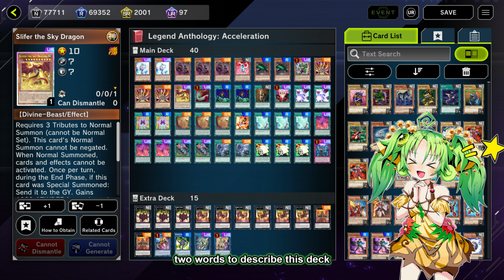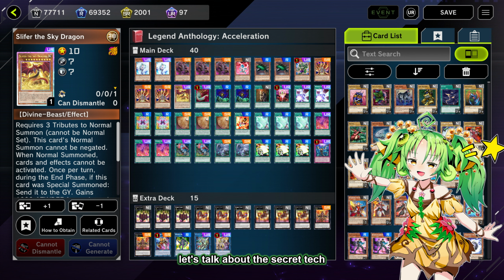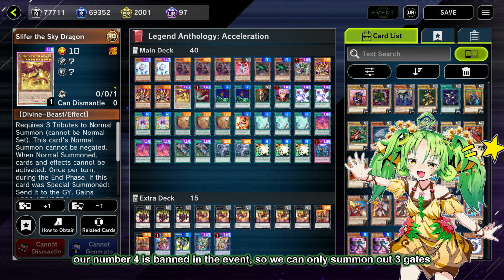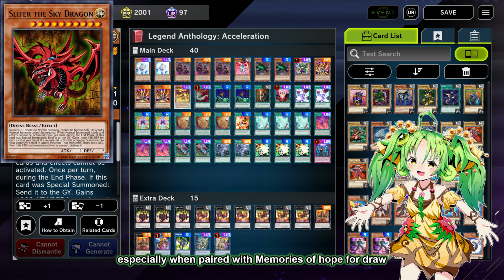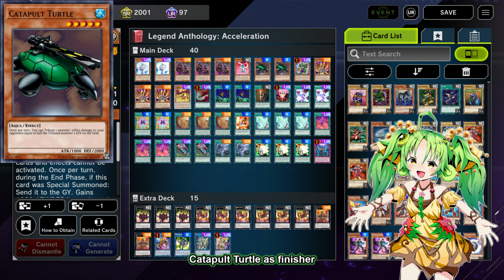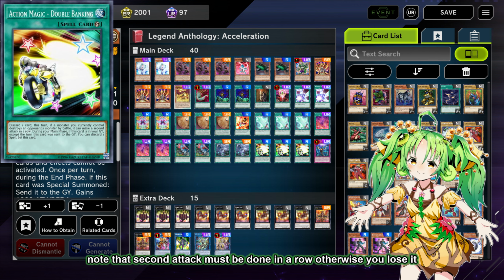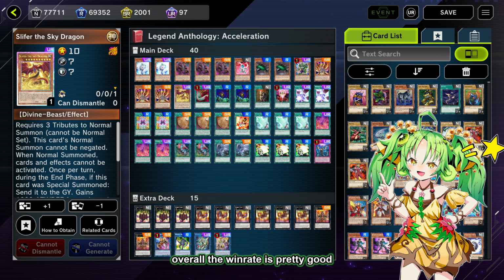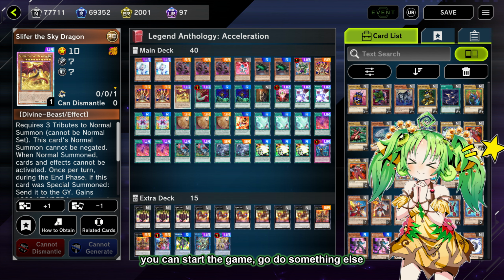Legend Anthology: ...so Numeron is Legal, OTK deck, YuGiOh Master Duel